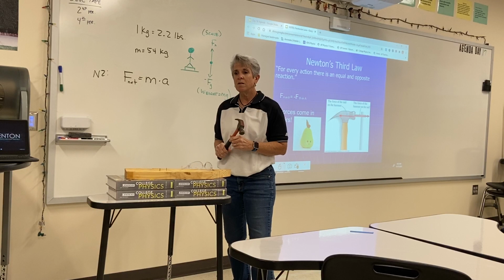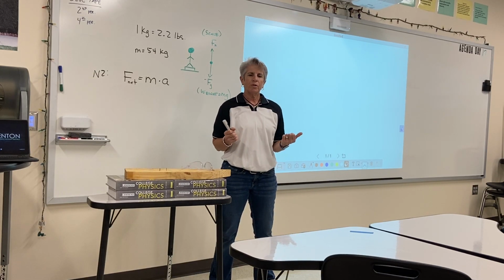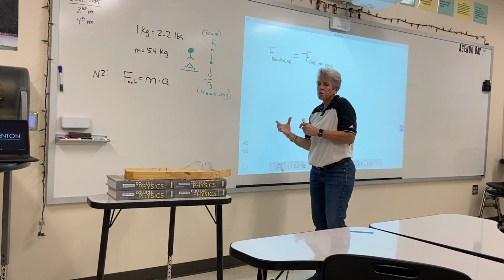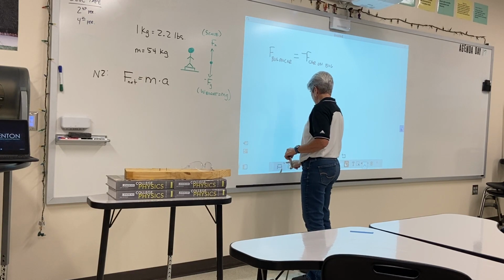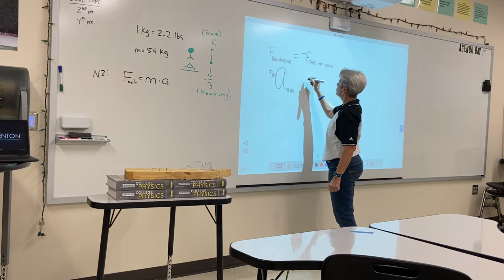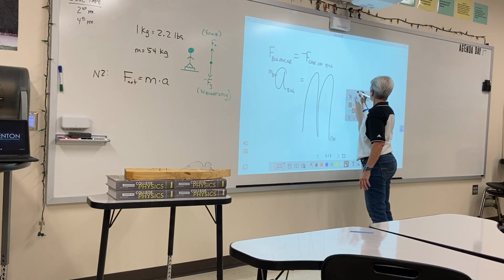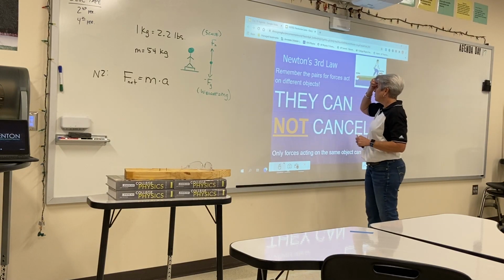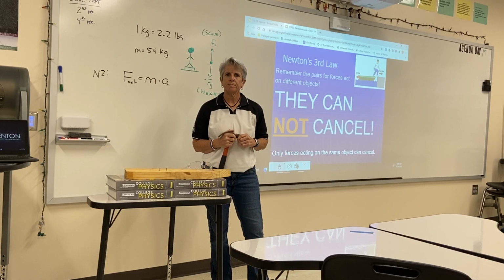Notes: Forces and Newton’s 3rd law